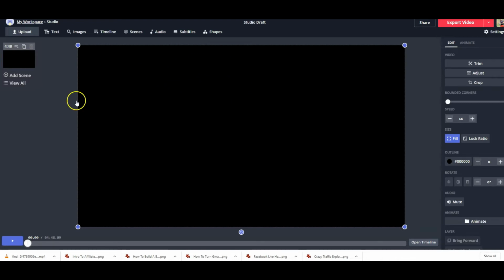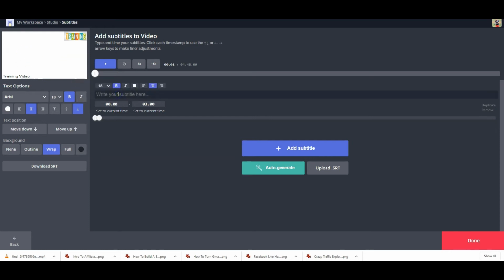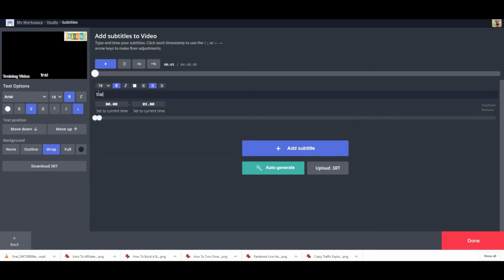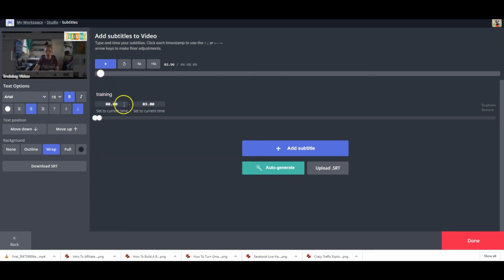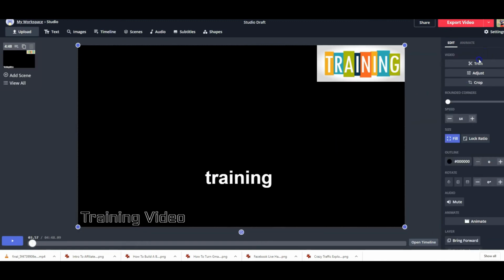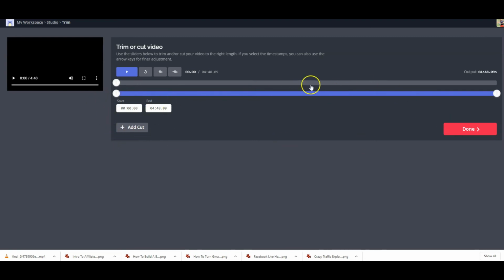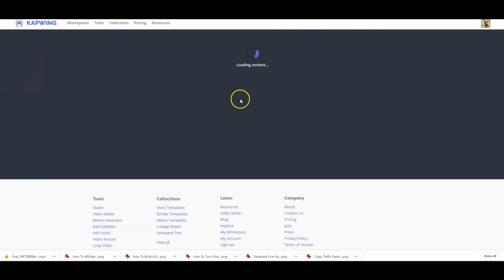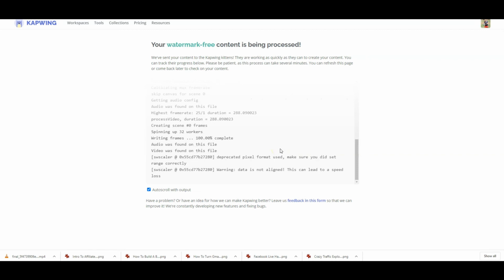How to Copy and edit a Video From Youtube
Thanks for checking out my Training Video.

 how to copy a video from youtube, how to download from youtube, copy from youtube, download youtube,